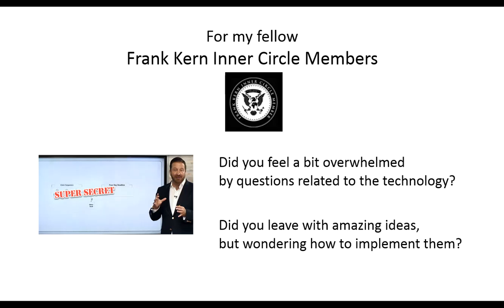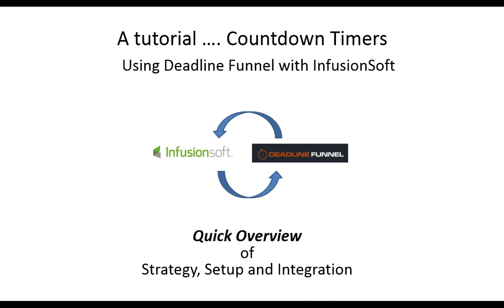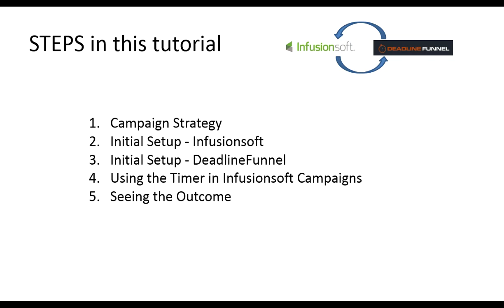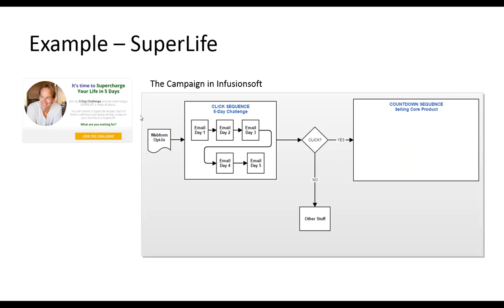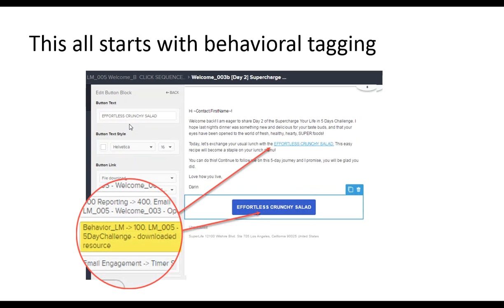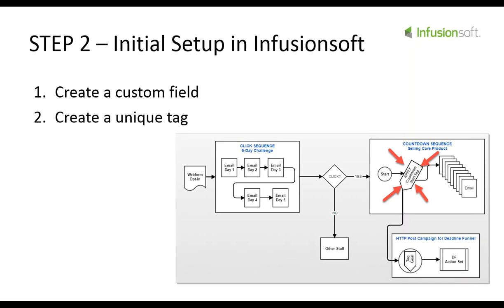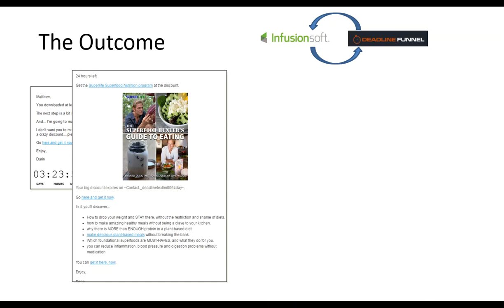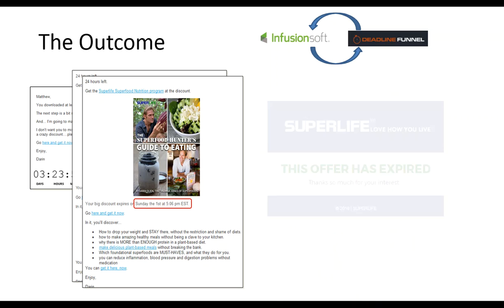DeadlineFunnel infusionsoft Integration Overview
Overview of the process setting up a countdown campaign in InfusionSoft, integrated with Deadline Funnel